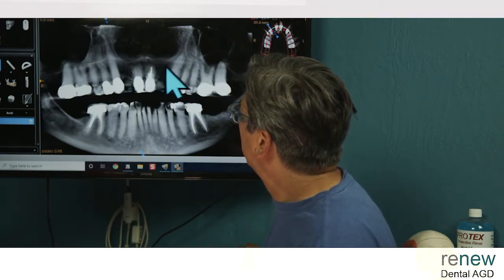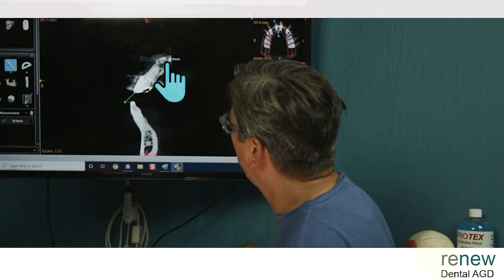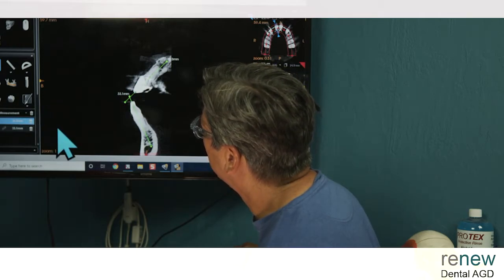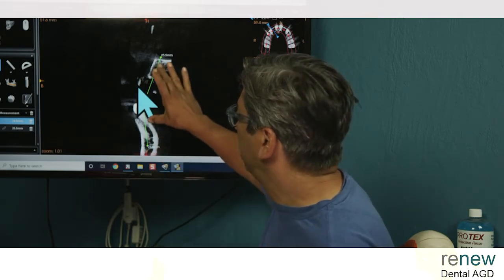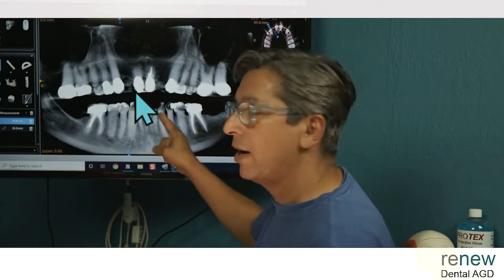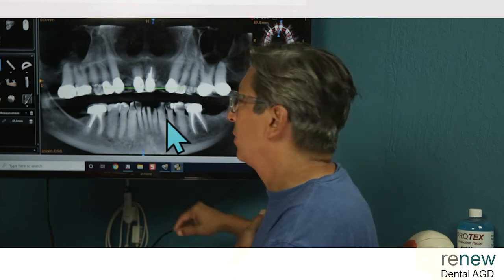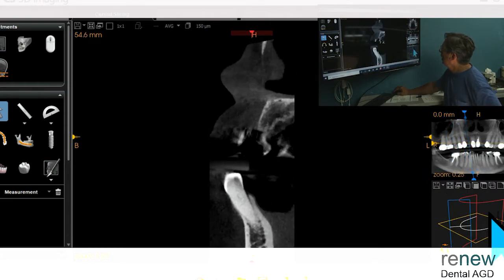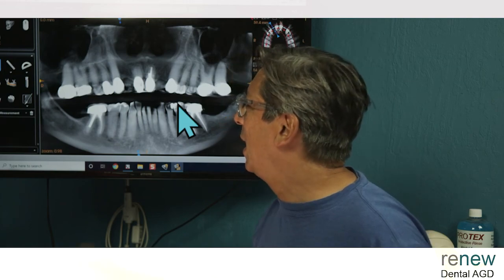Front Teeth. . . Pass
Case Study MD1343889